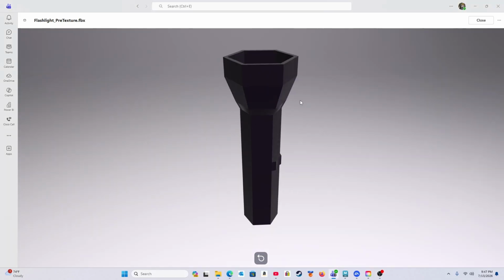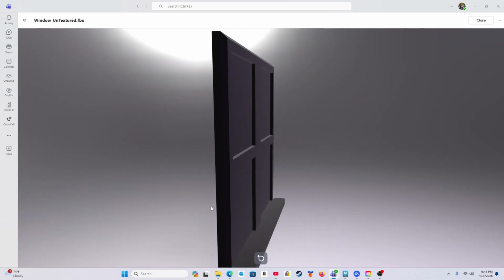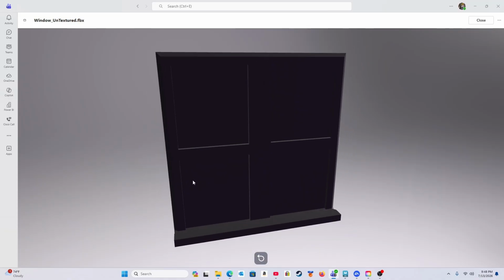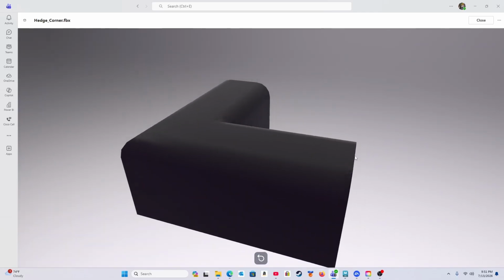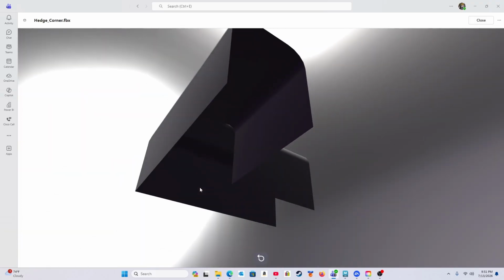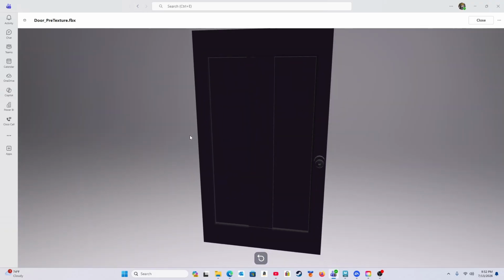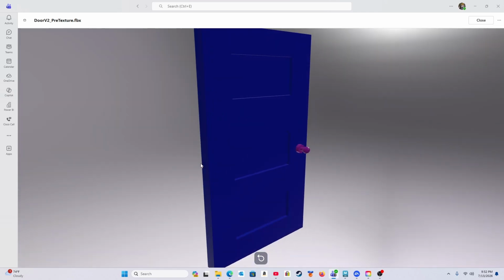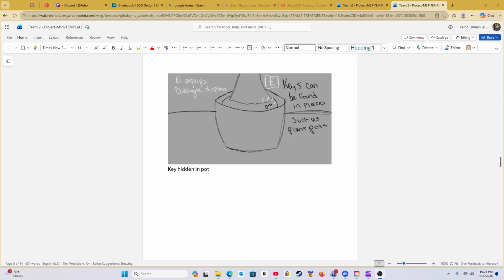Team2-3D-MS2Video-KaidoHurtado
SGD112 - 3D Modeling Member Team 2 3D Project
Wake Tech Community College
Audio was recorded separately from the video so excuse the difference.
These are the models that I've made for the second milestone of the game with many more scheduled to fill the entire game for milestone three including characters and animations.

All textures are done by my teammate.
Models are unwrapped and properly made for texturing.